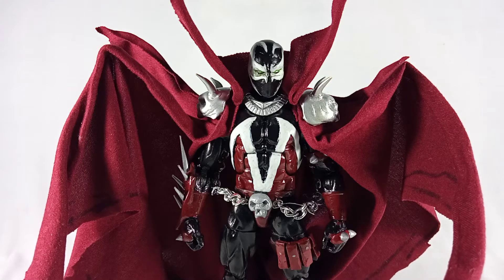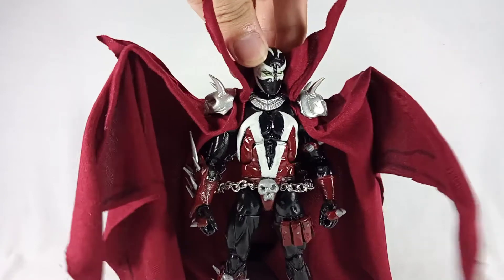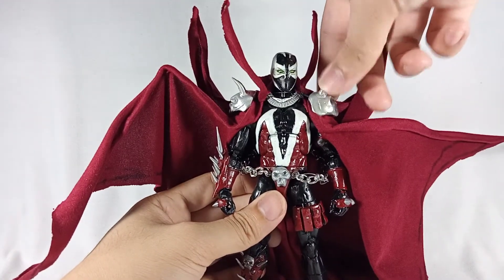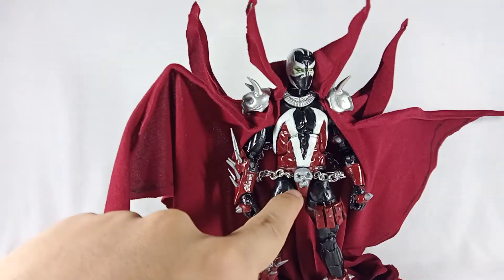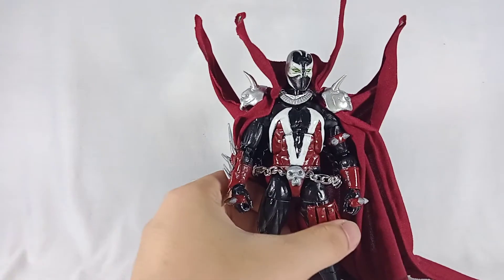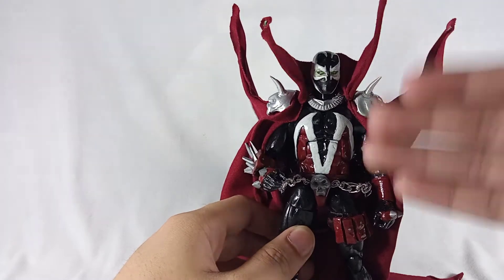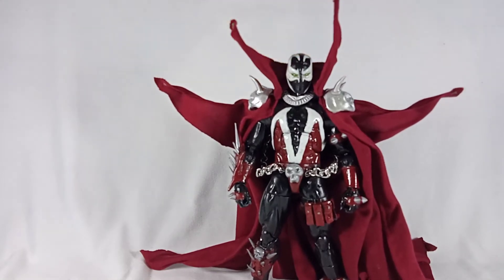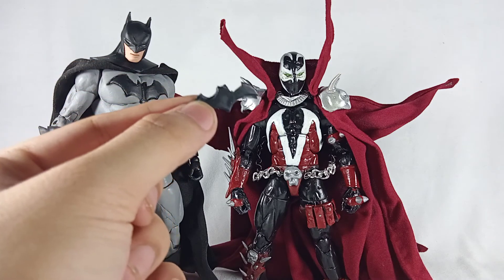Custom Spawn figure (marvel legends style)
based on marvel legends malekieth figure, this is my take on Spawn.

also check my other custom on my channel!

-custom marvel legends scorpion!